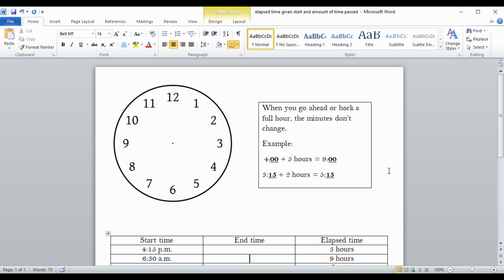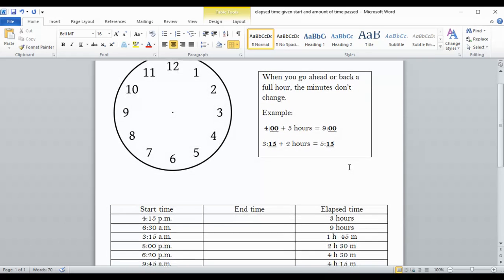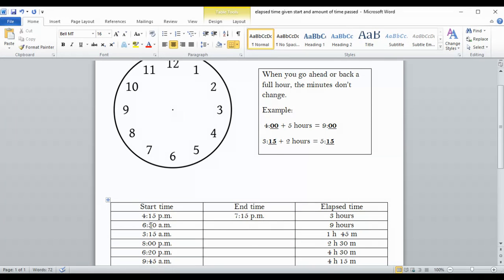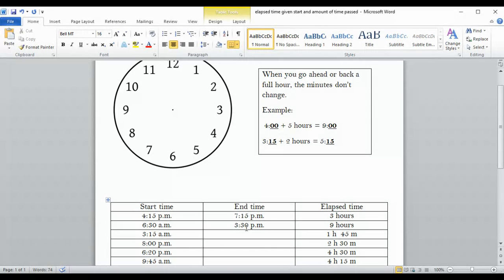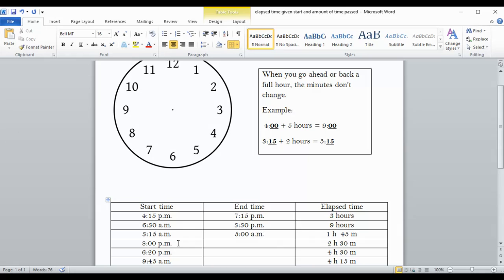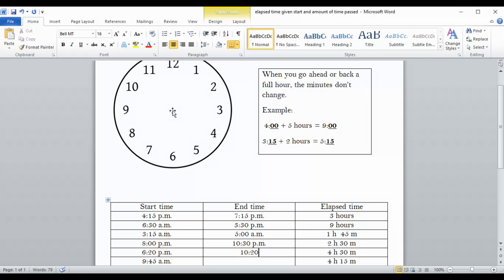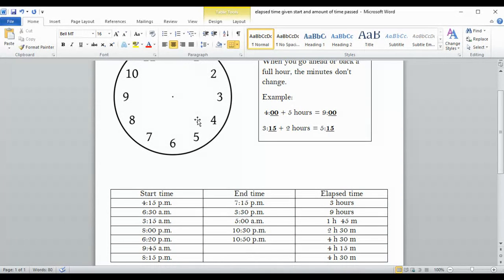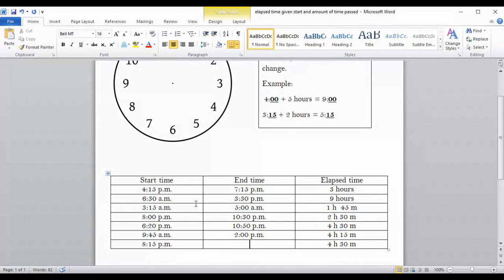Elapsed time when you know the start time and how much time has passed